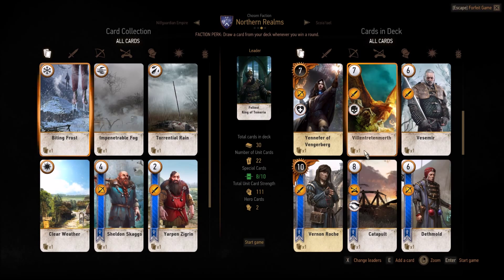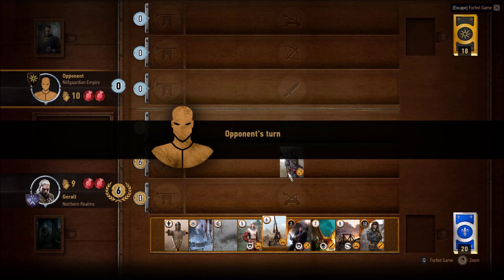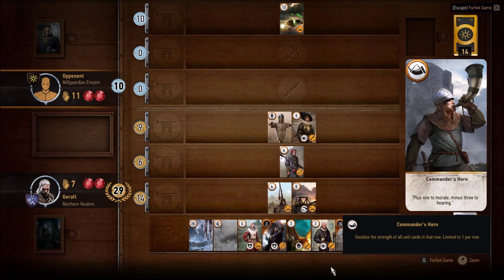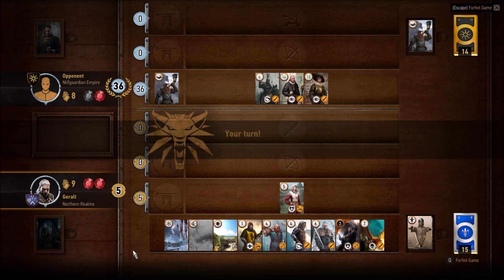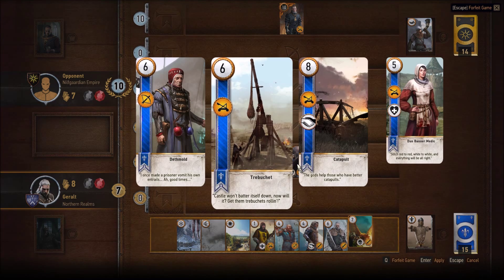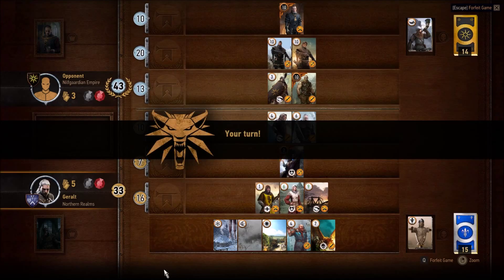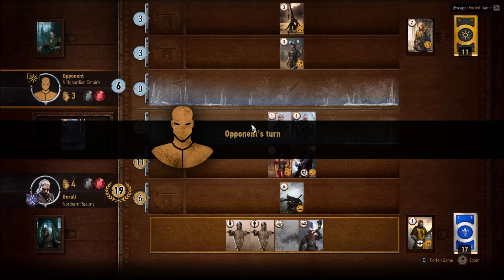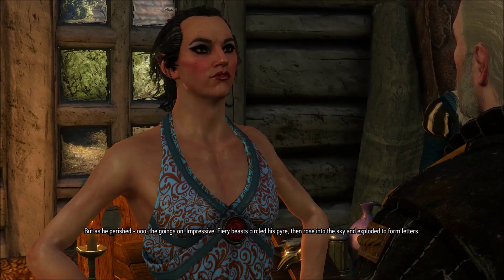GWENT - BLACK DRAGON STYLE || Tips and Tricks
Hopefully this helps clear something up about how Gwent works for someone out there.

My first ever tips and tricks video. This is just some of what I've picked up while playing Gwent. If you guys have any questions about strategy just ask. Might make another if I discover anything else cool.